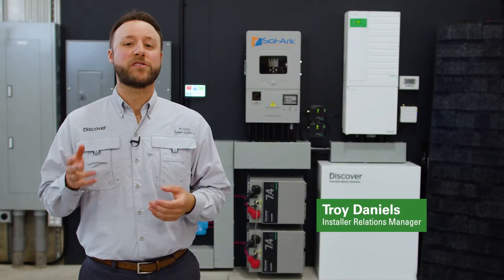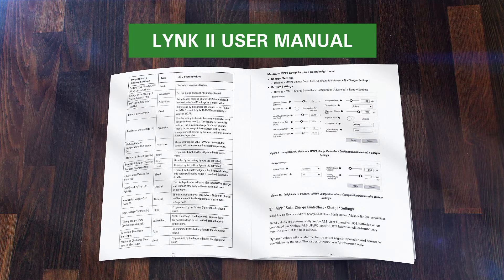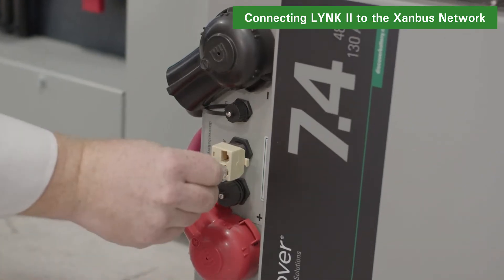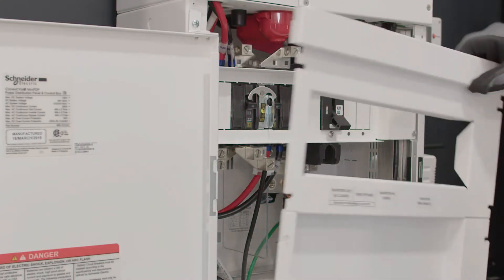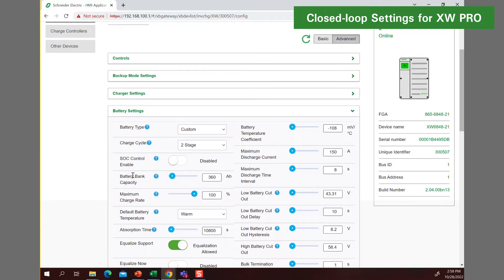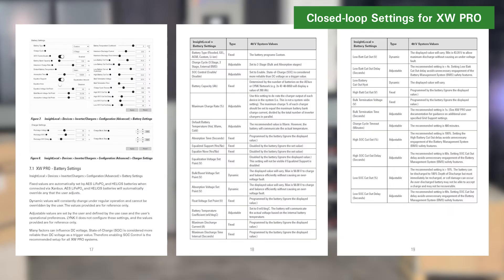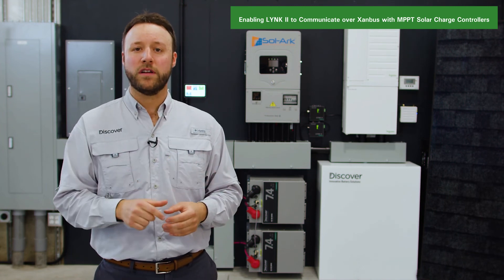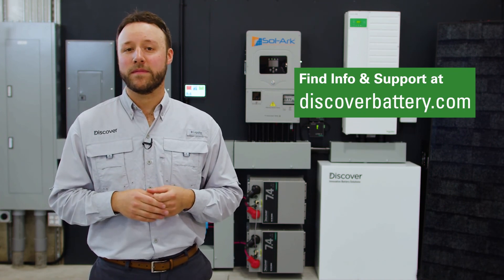LYNK II - Schneider Electric XW PRO Setup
Explore the seamless integration of Discover Lithium Batteries with Schneider Electric XW PRO inverter-chargers in our comprehensive tutorial featuring the LYNK II Gateway. This detailed, step-by-step guide is designed to help you maximize the efficiency and longevity of your energy system. Whether you're a seasoned professional or a newcomer to energy solutions, our video provides all the information you need to ensure a successful setup.

In this video, you'll learn:
How to connect Discover Lithium Batteries with XW PRO inverter-chargers
The role of the LYNK II Gateway in optimizing battery performance
Key technical insights to enhance your energy management system

Don't forget to like this video if you find it helpful, share your thoughts or questions in the comments section, and subscribe to our channel for more expert guides and updates on the latest in energy solutions.